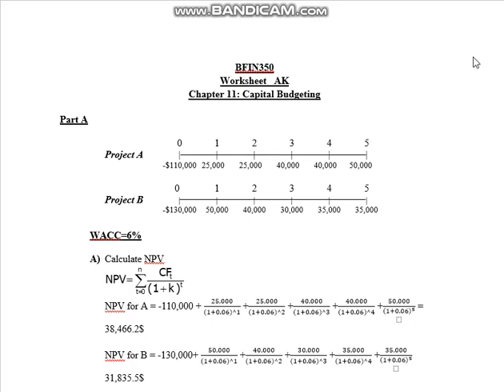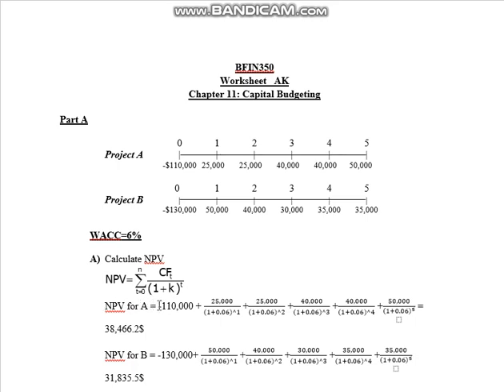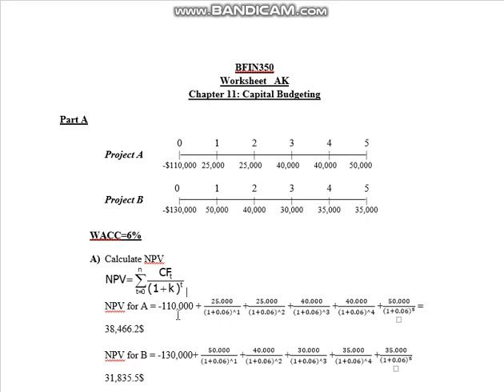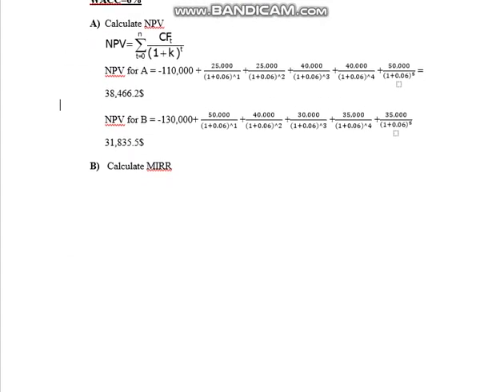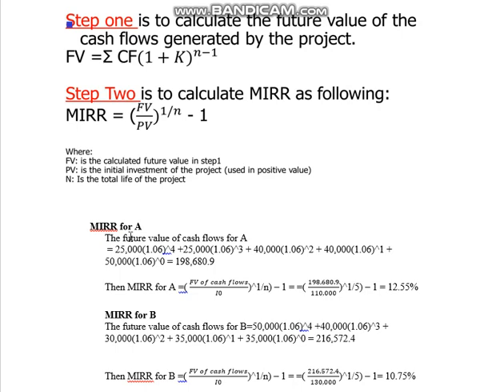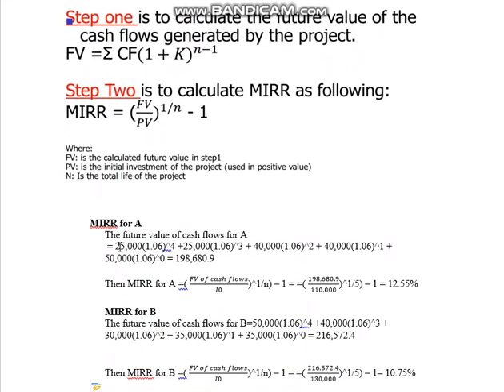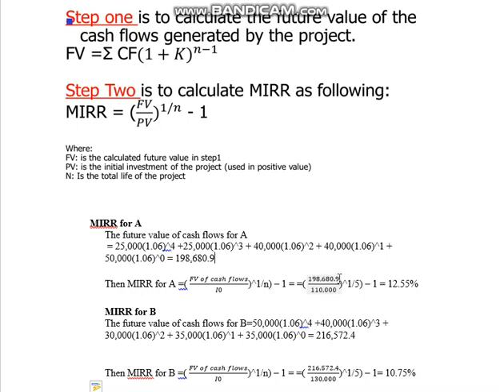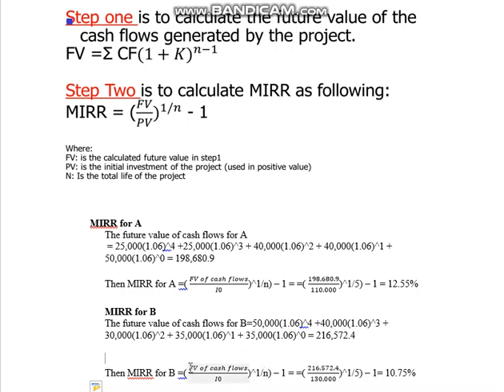Worksheet Chapter 11 Part A NPV&MIRR